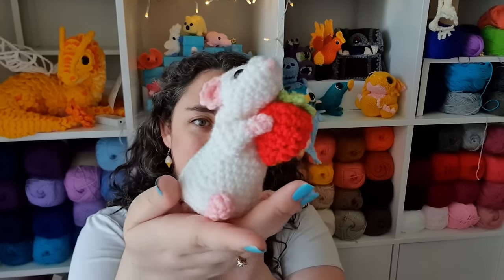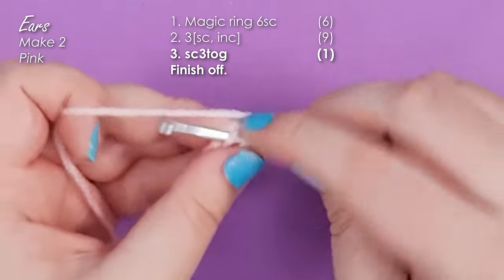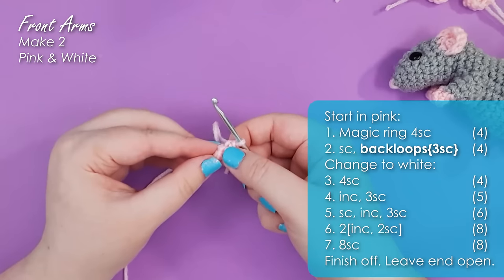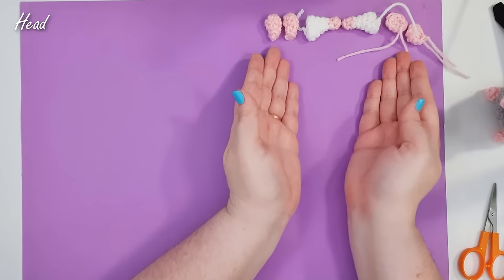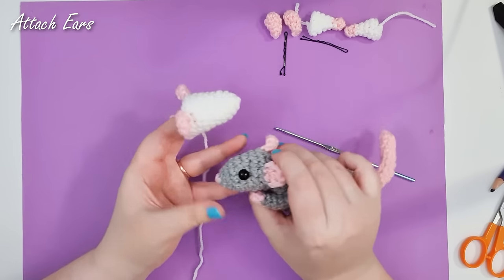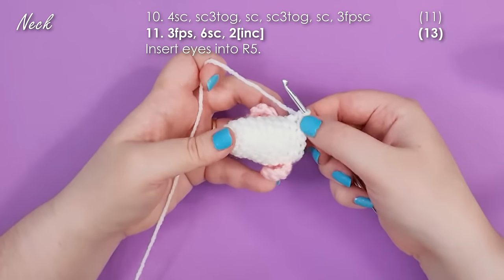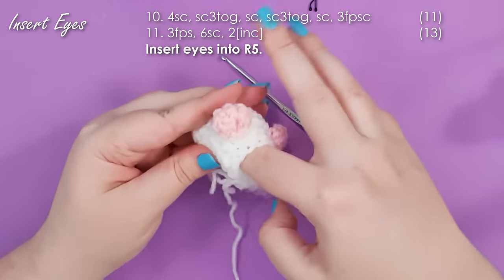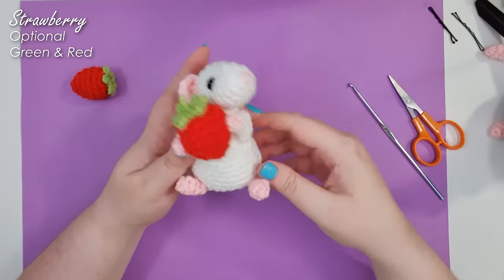How to crochet a Rat with a Strawberry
Hello, it's Thursday and this week I'm going to show you how to make a sweet little rat! My patron set me this challenge, so thank you to everyone who voted in the Knot My Idea second chance poll!

Stitch Glossary:
slst: "slipstitch" - insert hook, yarn over and pull through loop on hook.
picot: chain 3, then slipstitch into the first chain.
3sc in 1: sc three times into the same stitch

00:00 Hello
00:13 Tools & Materials
00:55 Ears
02:28 Arms
05:46 Feet
06:57 Head
07:41 Attaching the ears
09:53 Neck
11:50 Inserting the eyes
12:48 Chest
12:55 Attaching the arms
14:50 Body
15:00 Attaching the feet
16:16 Booty
16:54 Tail
19:03 Details
20:38 Strawberry
22:19  Attaching the strawberry
22:46 Outro